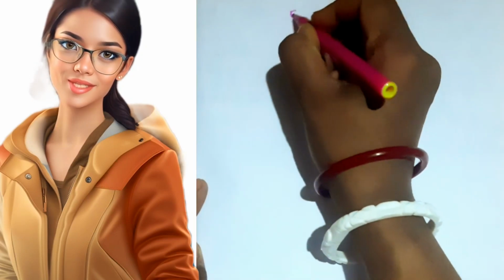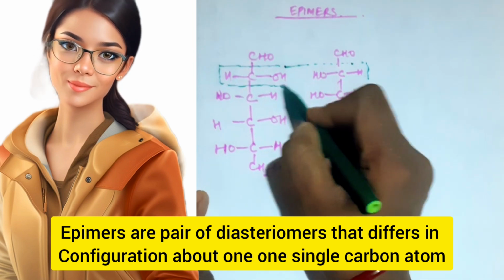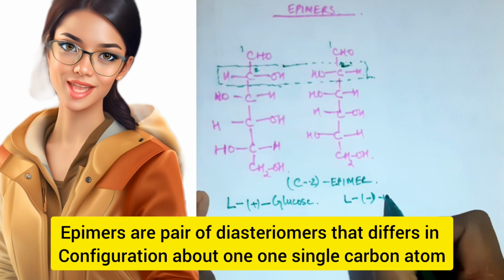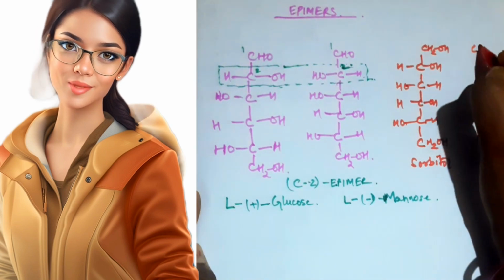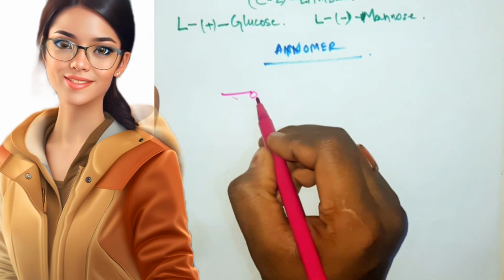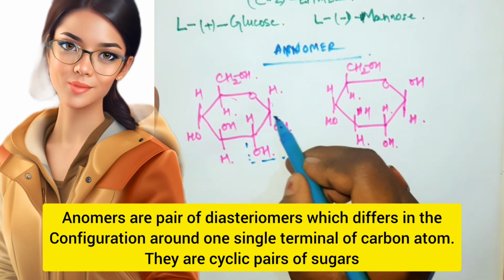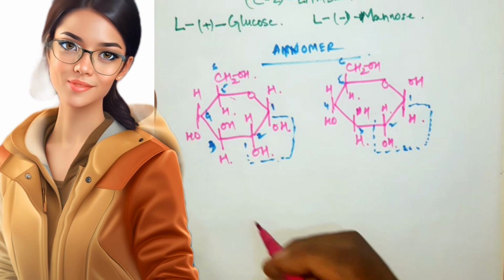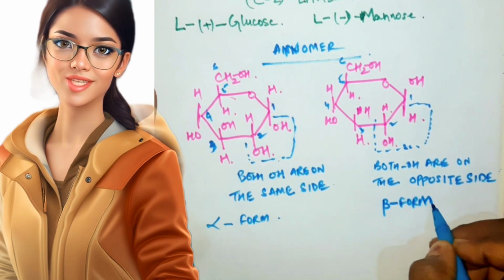WHAT IS THE DIFFERENCE BETWEEN EPIMER AND ANOMERS IN CARBOHYDRATES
This video is about configurational isomers.
What is epimer and anomer, similarities and differences

carbohydrates
biochemistry
isomerism
udit academy
udit pharmacy
epimers
npc license exam
pharmacy council license exam
disease prevention diagnosis symptoms
diseases treatment mcq
nepal pharmacy council license exam 2081 question paper
nepal pharmacy council license exam 2078 question paper
jee main
jee 2025 strategy session
jee 2025 time table
jee 2025 dropper
jee advanced
jee mains 2025 strategy
how to prepare jee 2025
1 year plan for jee 2025
jee 2024
road map for iit jee 2025
jee 2025 preparation
jee 2025 11th wasted
jee 2025 preparation strategy
jee
iit jee 2025
jee mains
jee 2025 syllabus
jee 2025 complete
microbial metabolism
how to remember glycolysis
metabolism switching
carbohydrate
protein mcqs biochemistry
carbohydrates mcqs
mcq on carbohydrates
types of carbohydrates
glycolysis
anomers in carbohydrates
metabolism
introduciotn to carbohydrates
epimers in carbohydrates
glycosaminoglycans biochemistry
monosaccharides biochemistry
molecular biology
summary of carbohydrates
summary of carbohydrates b.sc 2nd semester
csir net
gate
iit jam
polysaccharides
disaccharides
monosaccharides
fructose
carbohydrates summàry
biomolecules
optical isomers
isomers
isomerism explained
hindi/english
epimers explained
epimerism explained
epimerism concepts
chiral
carbohydrate structure
carbohydrate properties
carbohydrate chemistry
bealabscientist
anomers definition
racemic mixture
properties of carbohydrates
umesh biology
medicology lectures
isomerism of carbohydrates
epimerism
enantiomeris
gate exam 2025 preparation
cuet food engineering
umesh biology carbohydrates
gate 2025
gate xe exam 2025
gate xl exam
gate food engineering
life science exam
gate life science discussion
anomers
d pharma 1st year important mcq
pharmaceutical chemistry chapter 1 mcq
pharmaceutical chemistry mcq test discussion
pharmaceutical chemistry chapter 1
d pharma pharmaceutical chemistry
d.pharma 1st year 2025
d.pharma study
biochemistry & clinical pathology
chemistry
carbohydrates mcq chapter-2
enantiomers
human anatomy and physiology
social pharmacy
pharmacognosy
pharmaceutical chemistry
pharmaceutics
epimerization
galactose
molecular structures
ph
dns semester exam
chemistry important questions
2nd semester chemistry dns
2nd semester chemistry
bsc 2nd semester chemistry important questions
bsc 1st year chemistry
bsc 2nd semester chemistry
stereoisomers
stability of carbocations
-r effect
+r effect
hyperconjugation
resonance effect
r effect
i effect
most important questions practice by pankaj sir
most important questions for neet 2025.
most important questions practice by rajvant sir.
most important questions practice by mr sir.
most important pyq practice by pankaj sir.
most important questions practice.
solved past papers of punjab university
solved past papers of chemistry fifth semester 2024
solved past papers organic chemistry course
carbohydrates
food technology
gate food technology
isomerism
optical activity
stereoisomers
epimerization
enantiomers
diastereomers
chemistry
biochemistry
anomers
monosaccharide class 11 federal board
properties of monosaccharide federal board
classification of monosaccharide
glucopyranose and ribofuranose
ring formation of glucose and ribose
monosaccharide
optical isomers
isomers
isomerism explained
hindi/english
epimers explained
epimerism explained
epimerism concepts
chiral
carbohydrate structure
carbohydrate properties
carbohydrate chemistry
bealabscientist
anomers definition
racemic mixture
properties of ca
bsc 2nd sem chemistry previous question papers
bsc 2nd semester chemistry model paper 2025
bsc 2nd semester chemistry hindi medium
bsc 2nd semester chemistry be dkdian
bsc 2nd semester chemistry unit 1
b.sc 2nd semester chemistry unit-1st chemistry of carbohydrate
2nd semester chemistry